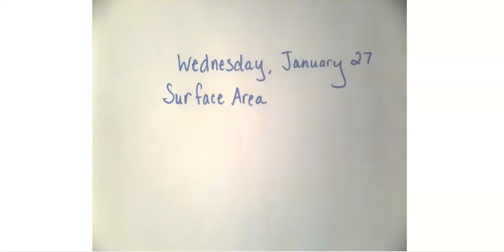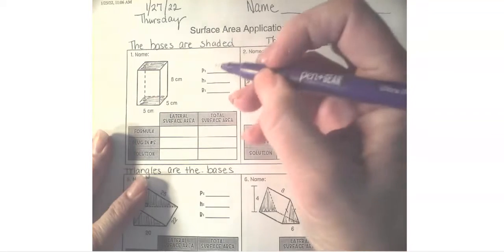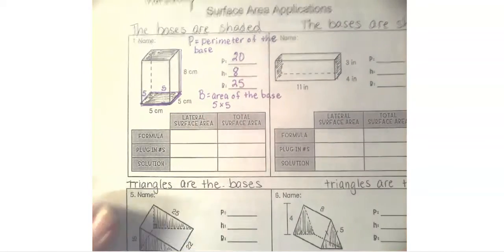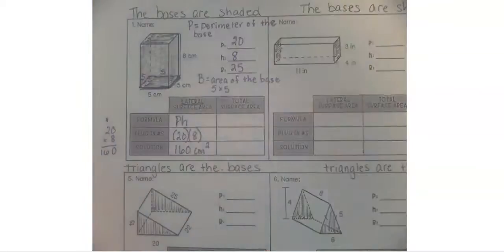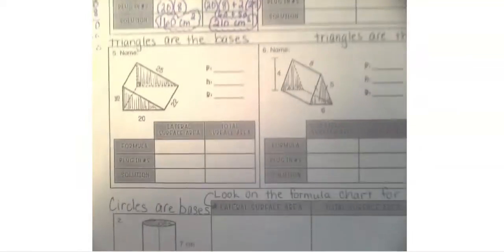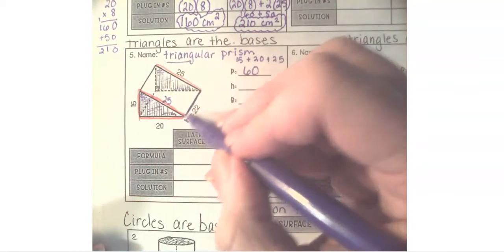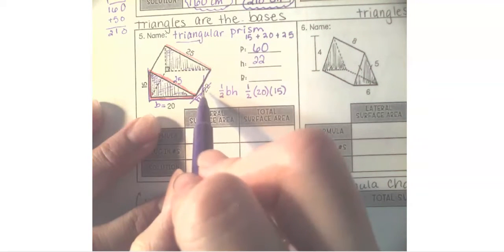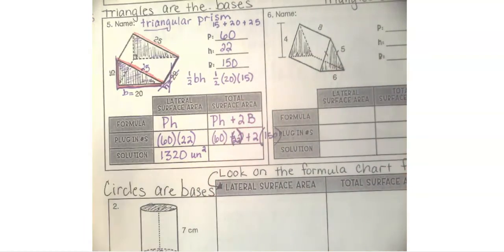How to use formulas to find lateral and total surface area of prisms.